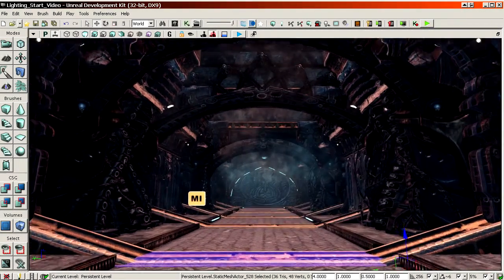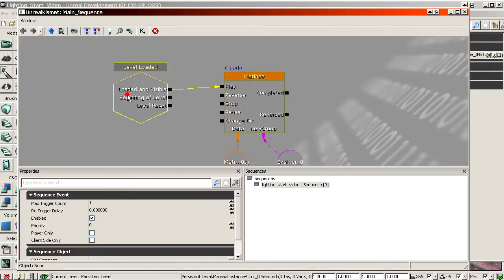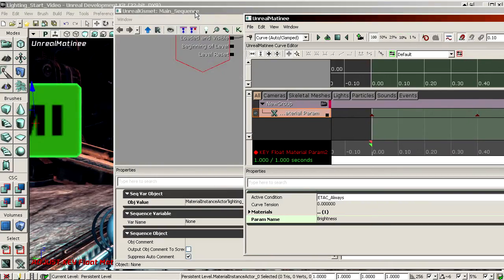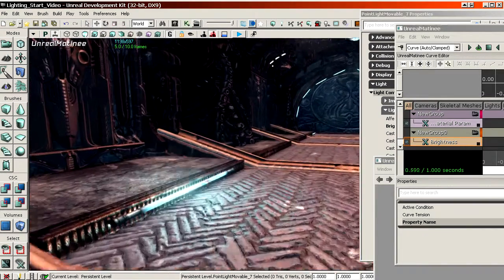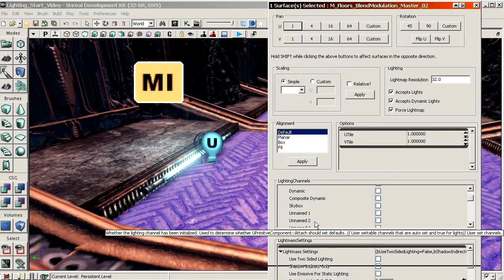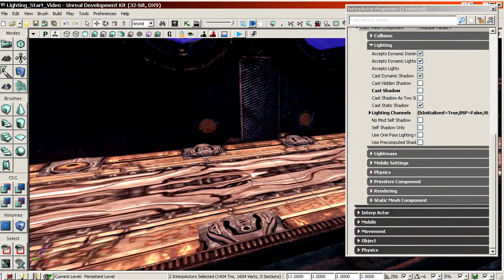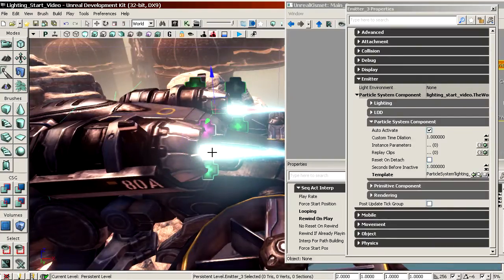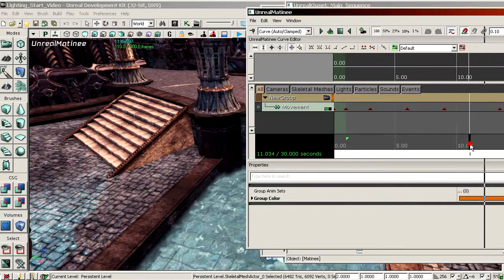The Expert Classes UDK Lighting - Chapter 10 - Animating Lighting Values